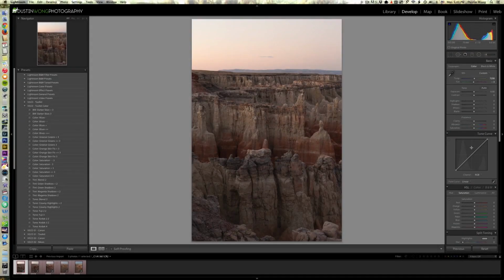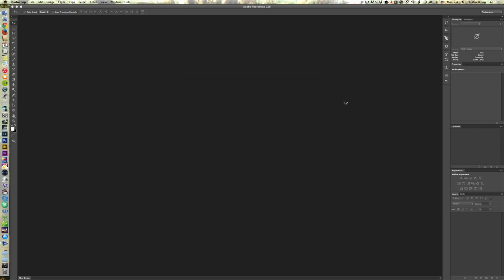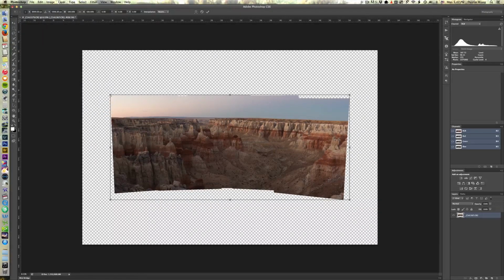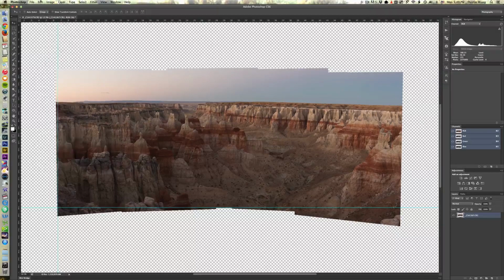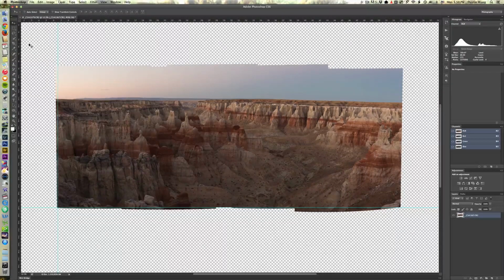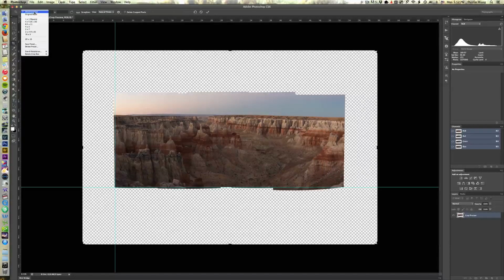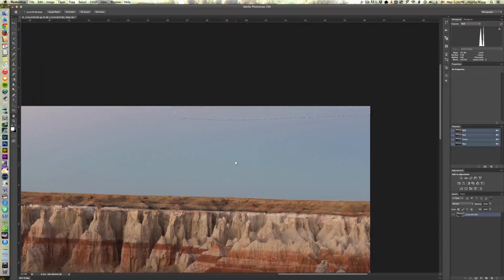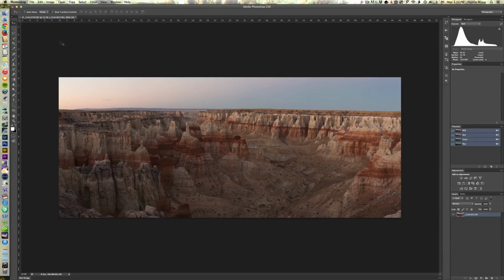Create a Panorama in Photoshop Tutorial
Learn how to stitch in Adobe Photoshop to create a panorama image.

Got questions? Write it in the comments and I'll get back to you